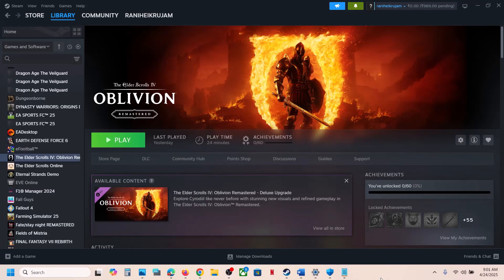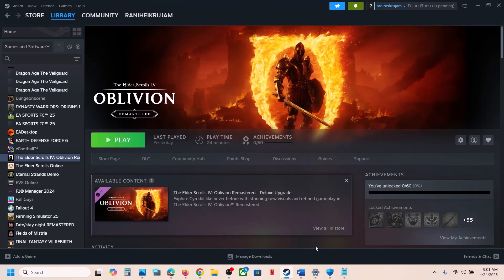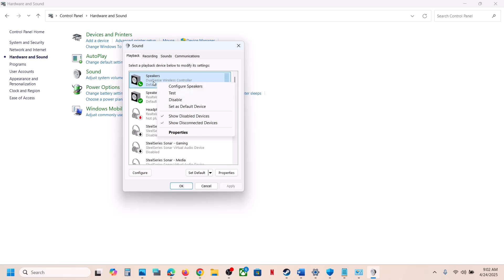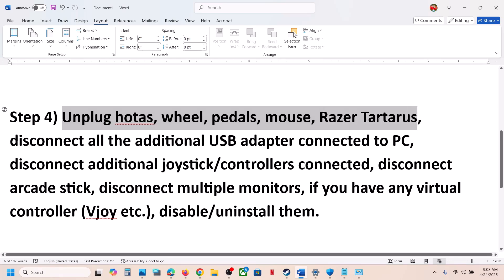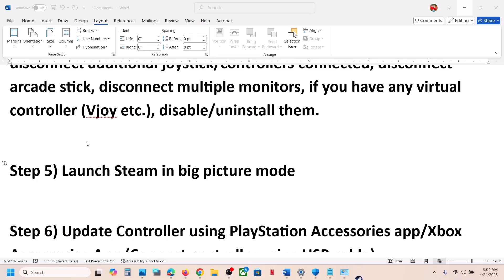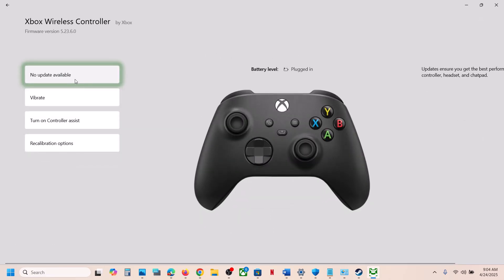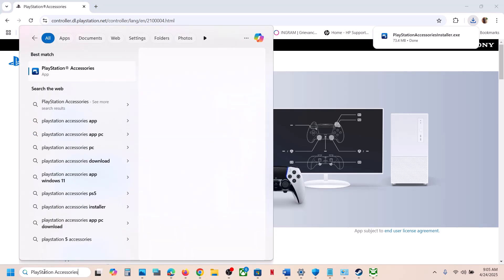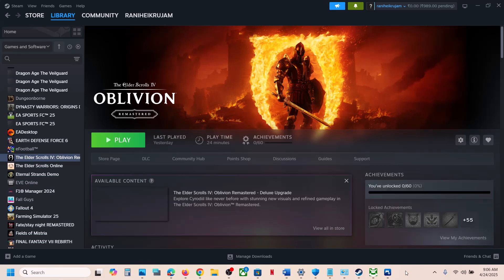The Elder Scrolls IV Oblivion Remastered: Fix Controller/Gamepad Not Working On PC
The Elder Scrolls IV Oblivion Remastered: How To Fix Xbox/PS5 Controller Stopped Working On PC,How To Fix Xbox One/PS5 Controller Not Working in The Elder Scrolls IV Oblivion Remastered game On PC
Step 1) Disable/Enable Steam input and then relaunch the game
Step 2) Disable Steam input and then connect controller using USB cable, relaunch the game
Step 3) Enable Controller in sound control panel (Use wired connection)